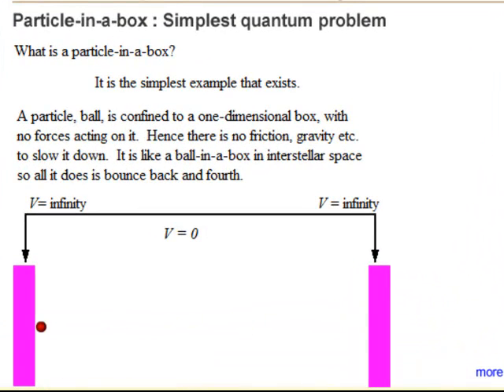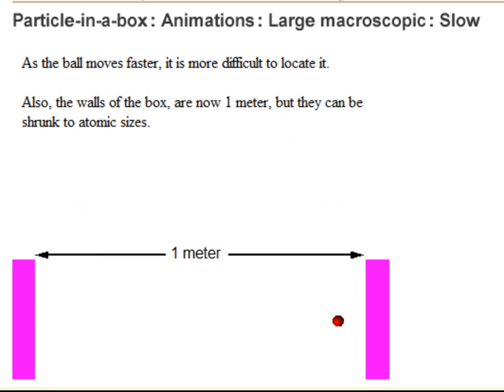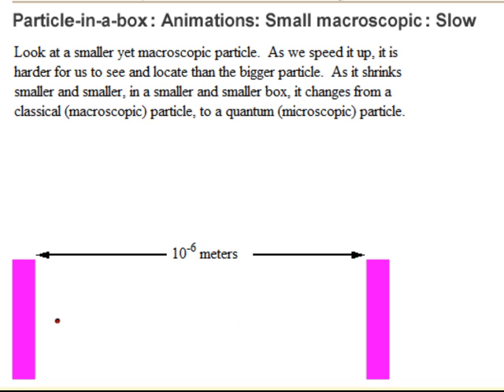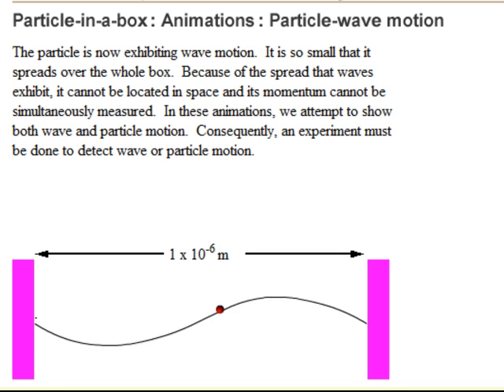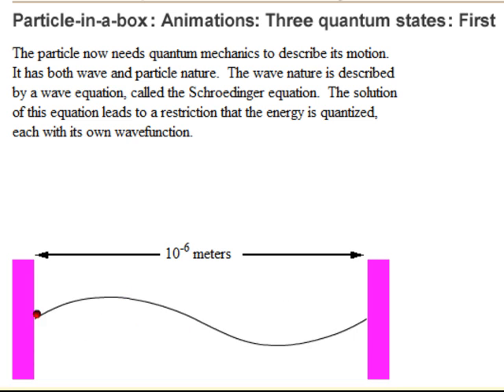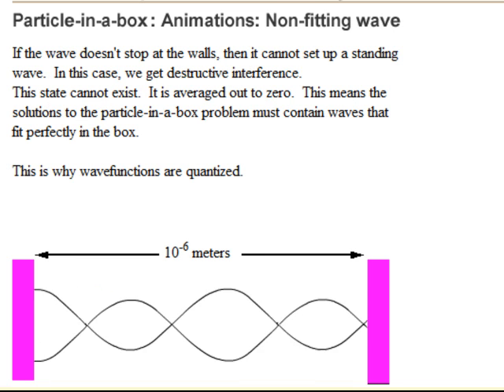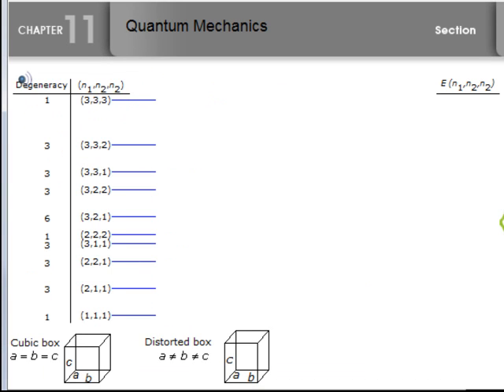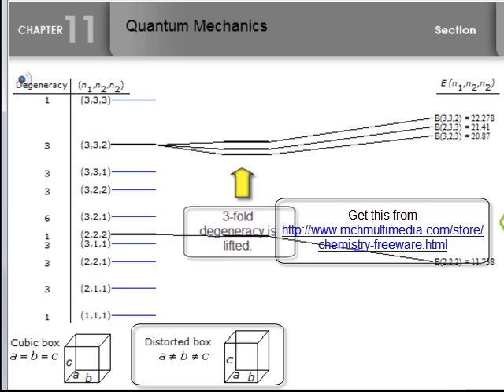Quantum Particle In Box Animation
Animations depicting a classical and a quantum particle in a box.  Also shown is the degeneracy lifting when a 3D cube is distorted.